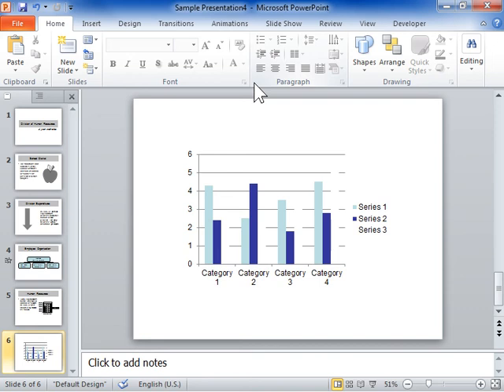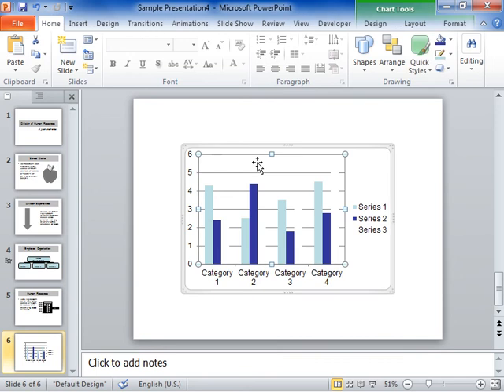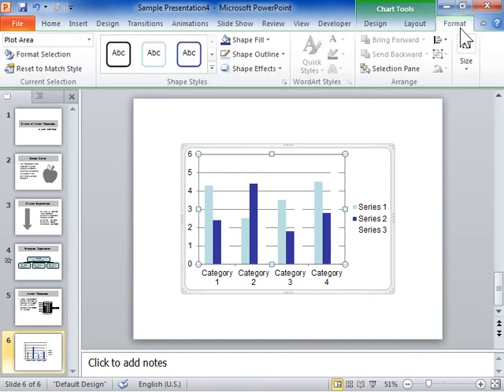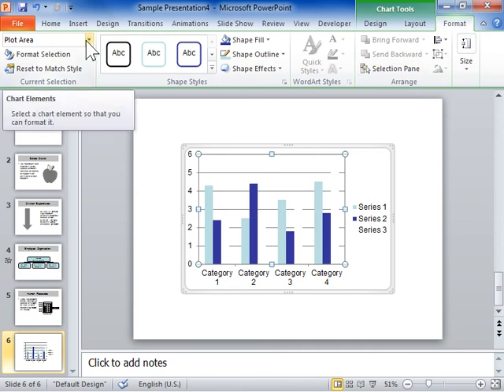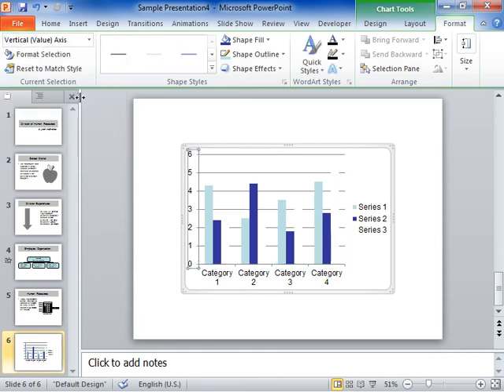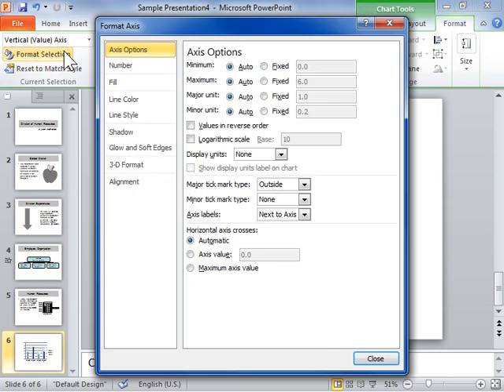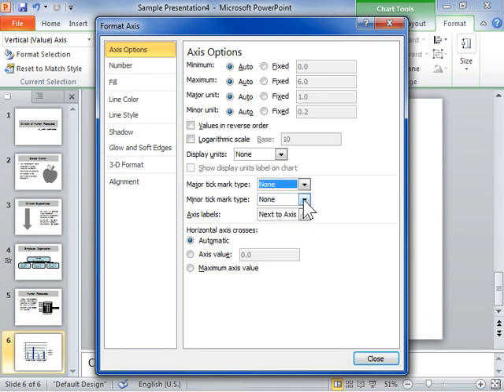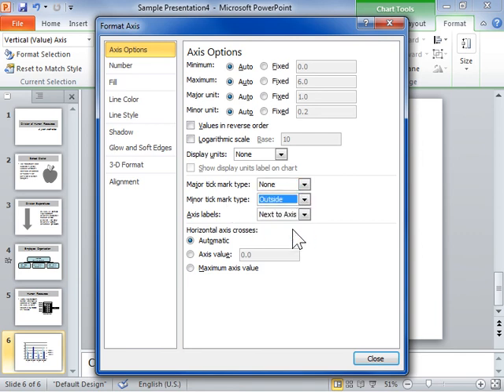PowerPoint 2010 Adjust Axis Tick Marks and Labels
How to Adjust Axis Tick Marks and Labels